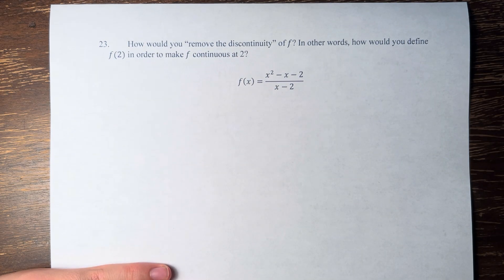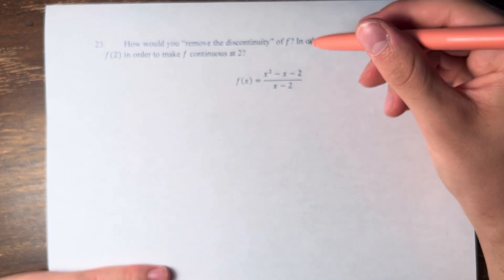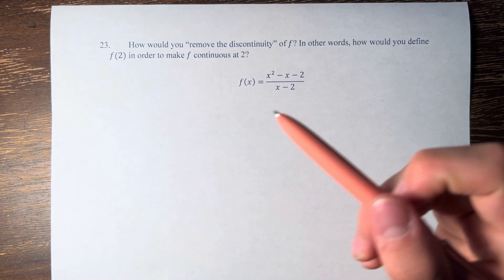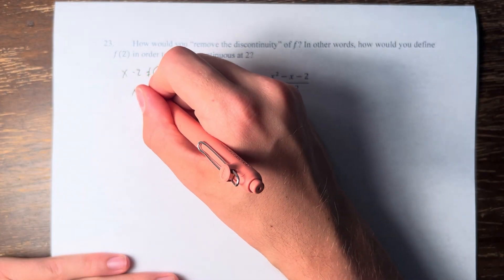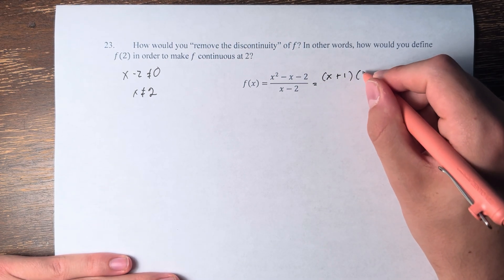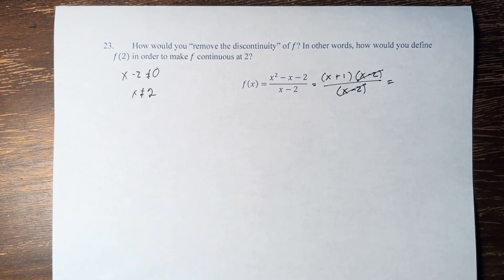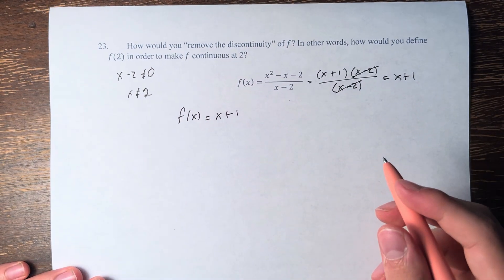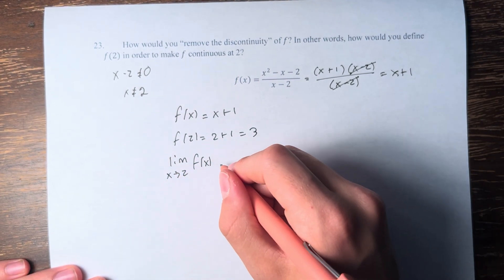23. How would you “remove the discontinuity” of f? In other words, how would you define f(2) in ord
23. How would you “remove the discontinuity” of f? In other words, how would you define f(2) in order to make f continuous at 2?

f(x)=(x^2-x-2)/(x-2)

Calculus: Early Transcendentals
Chapter 2: Limits and Derivatives
Section 2.5: Continuity
Problem 23